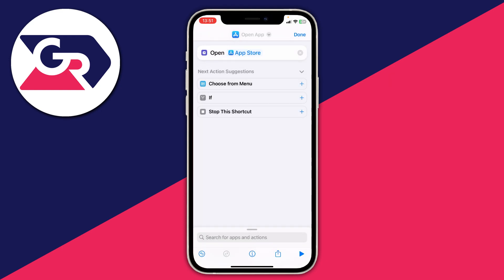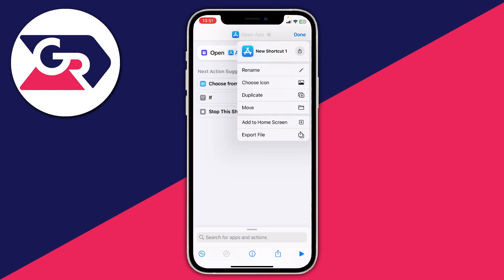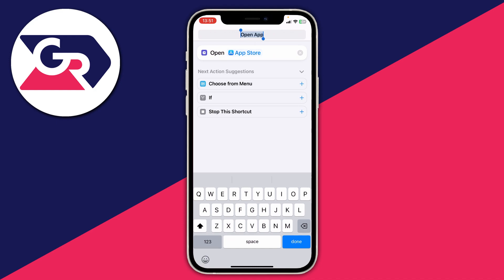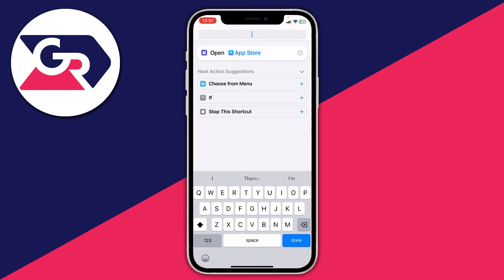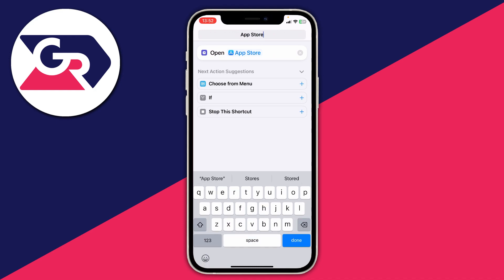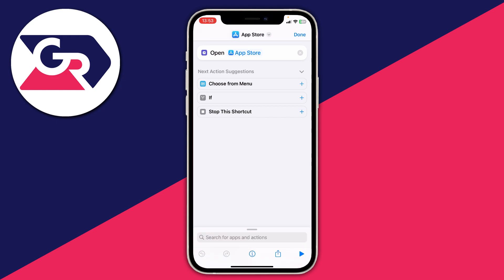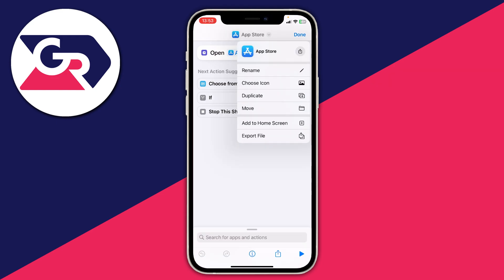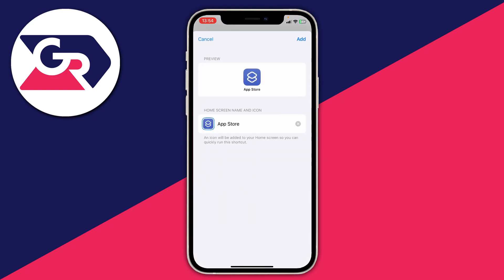How To Create Shortcuts On iPhone - Full Guide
I show you how to create shortcuts on iphone and how to make iphone shortcuts in this video.

GuideRealm